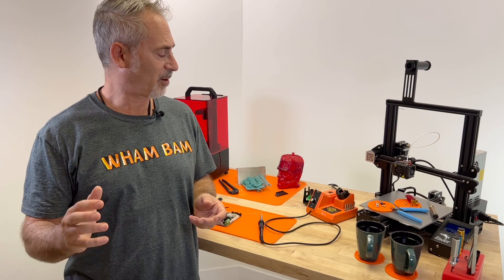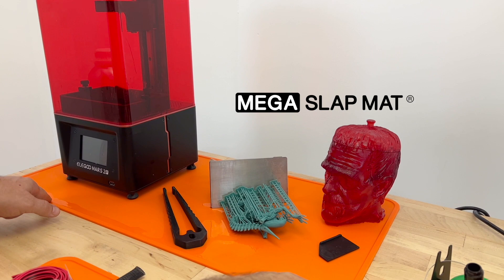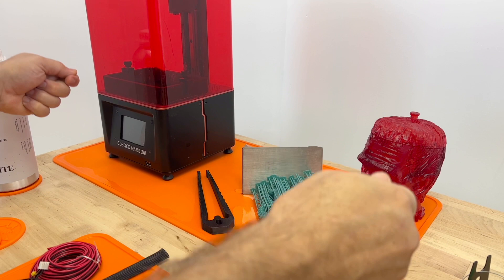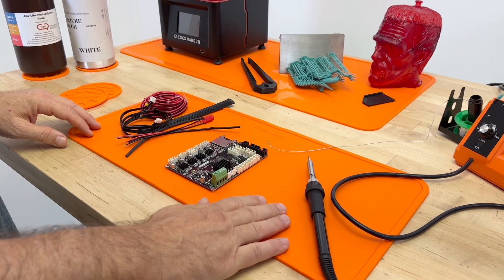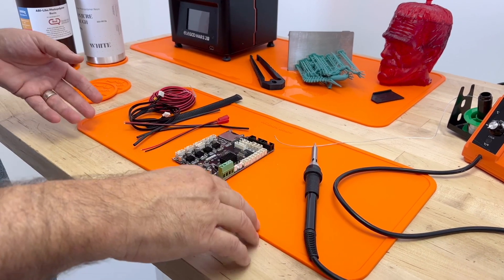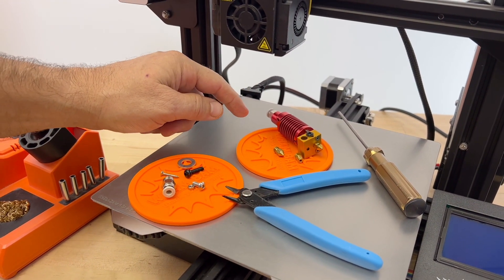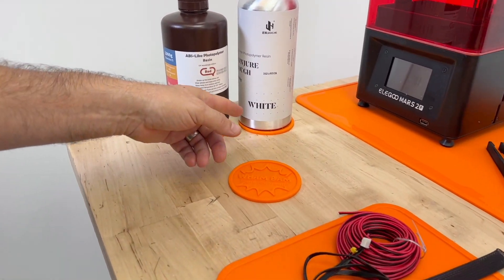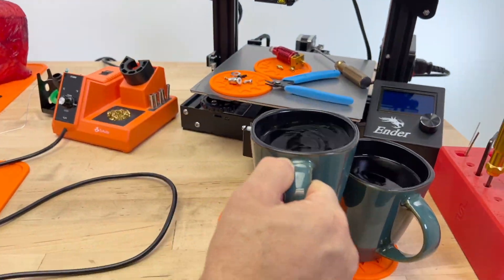New Addition To The Slap Mat Family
A quick video to show you our entire lineup of Slap Mats! We introduced our original Slap Mat 3 years ago, followed by our Mega Slap Mat, and recently our Mini Slap. All of the Wham Bam Slap Mats are made of pure 100% first-grade silicone and will not be harmed by printer resins or most chemicals! They are also great as a general craft mat, protecting your work surface from gluing, body putty, painting, or even resisting melted solder and the tip of most soldering irons for up to 3 minutes!